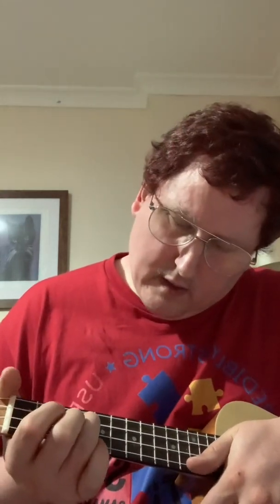Tutorial to Clocks and talking about autism with ADHD and how I cope with it with activities etc: